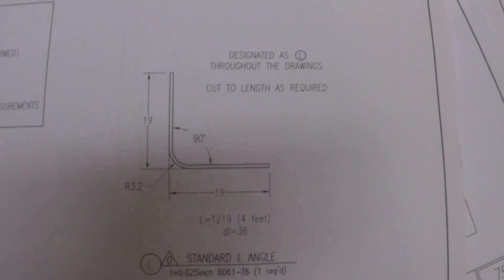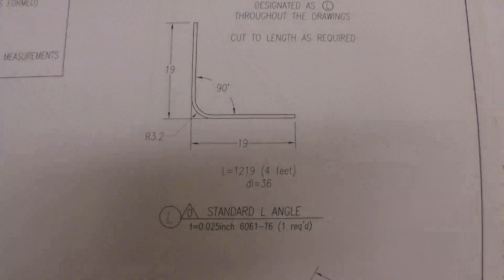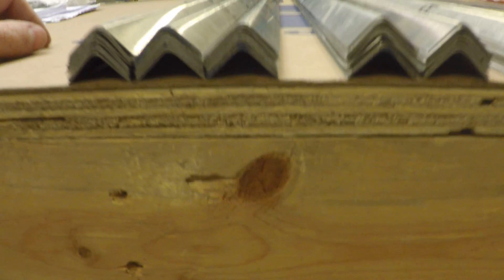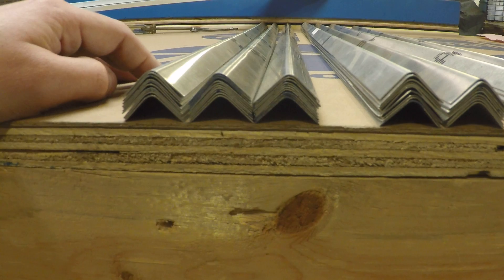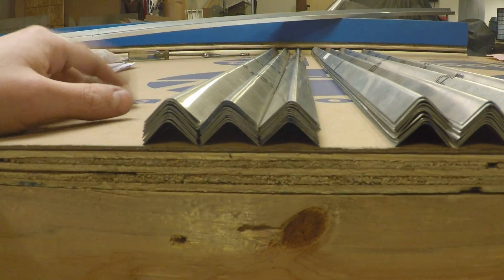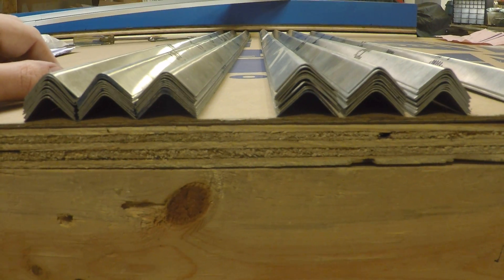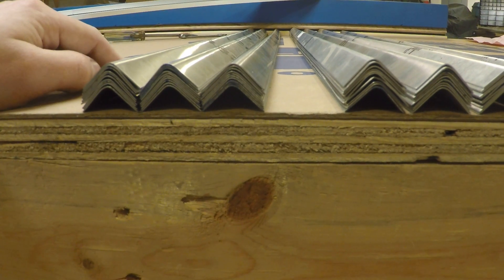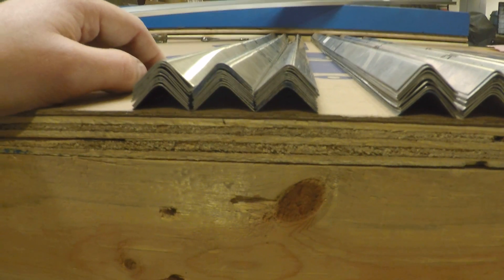Making Zenith's "Standard L"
In this video, I talk about forming/fabricating Zenith Aircraft's famous "Standard L" angle, which is used throughout the build. It's an easy part to make, but a STOL CH 750 requires about 64 of them. Tedious work, to say the least.